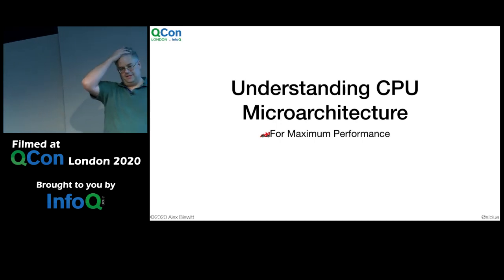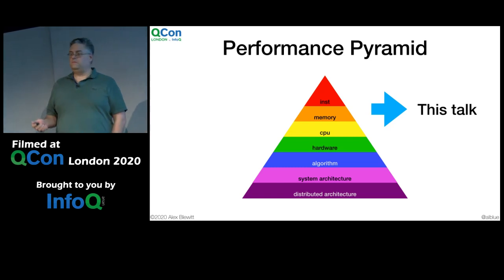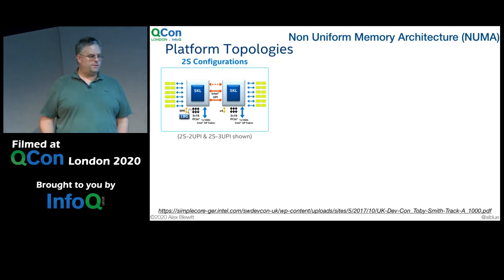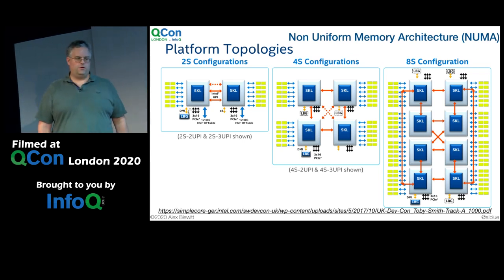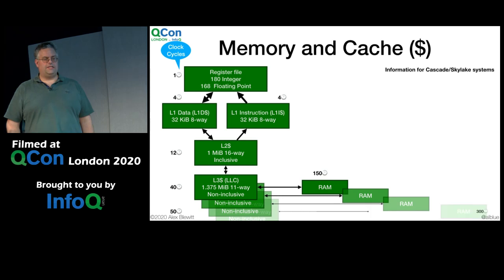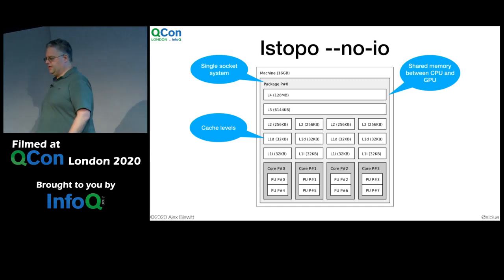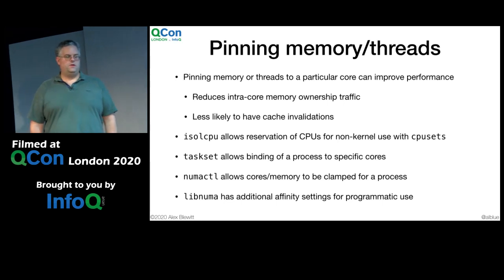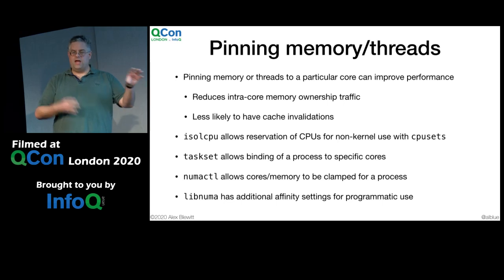Understanding CPU Microarchitecture to Increase Performance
Alex Blewitt presents the microarchitecture of modern CPUs, showing how misaligned data can cause cache line false sharing, how branch prediction works and when it fails, and how to read CPU specific performance monitoring counters and use that in conjunction with tools like perf and toplev to discover where bottlenecks in CPU heavy code live.

The next QCon is QCon New York 2020 – June 15-17, 2020